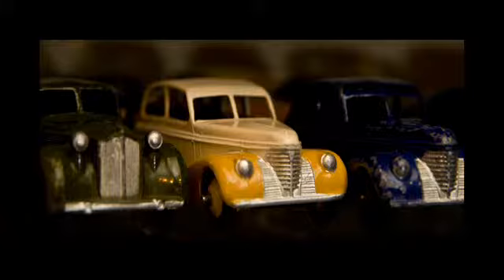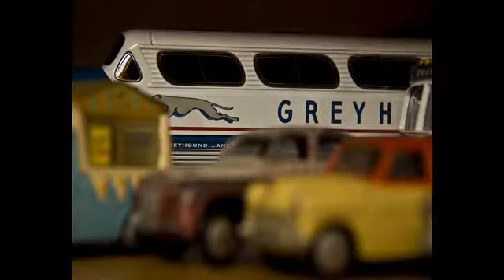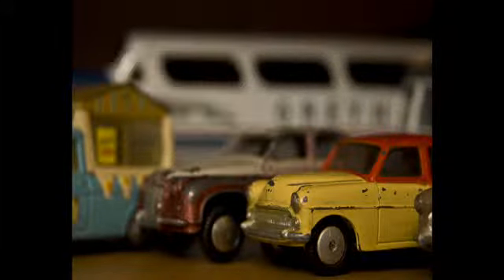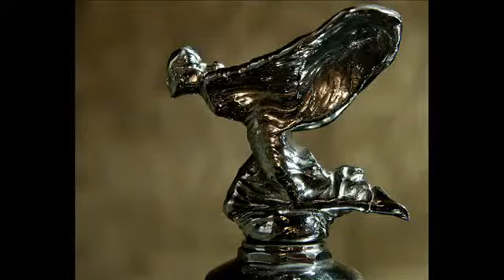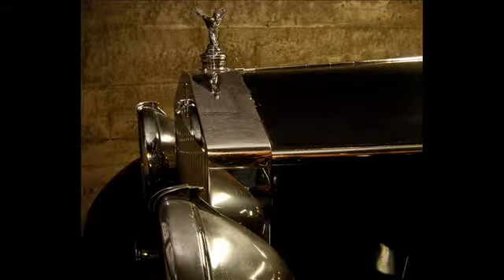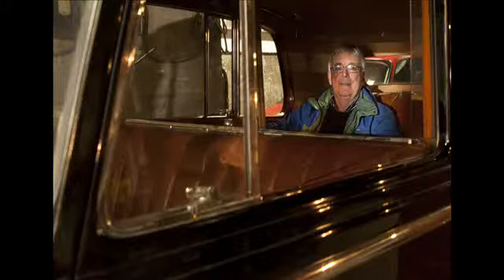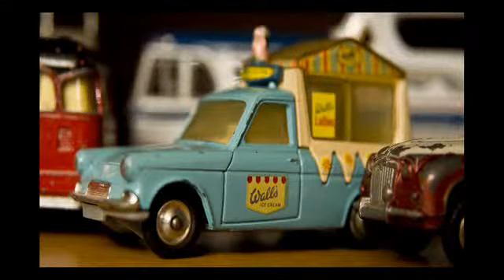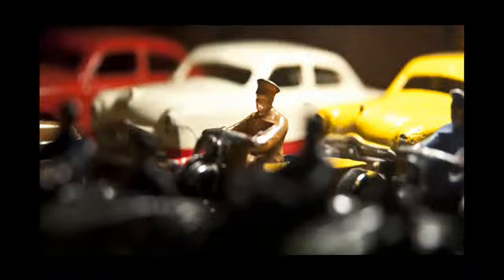The Car Collector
Glen Robinson got his first Dinky Toy in his Christmas stocking when he was six. Sixty-four years later, he still has that one, as well as about 800 others.